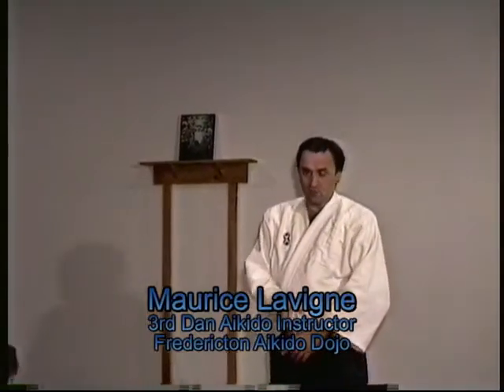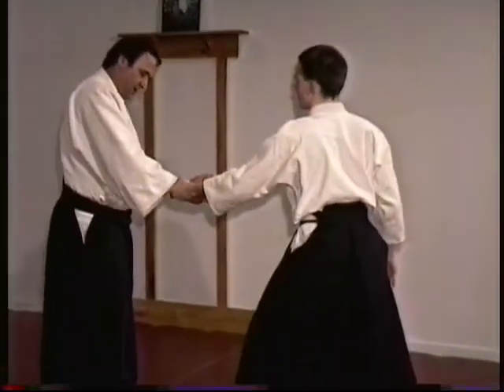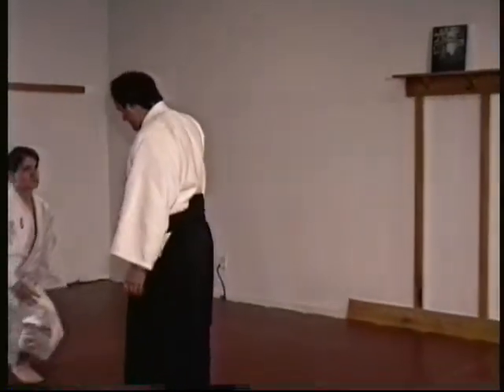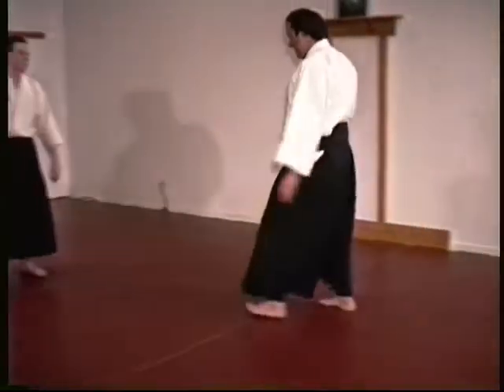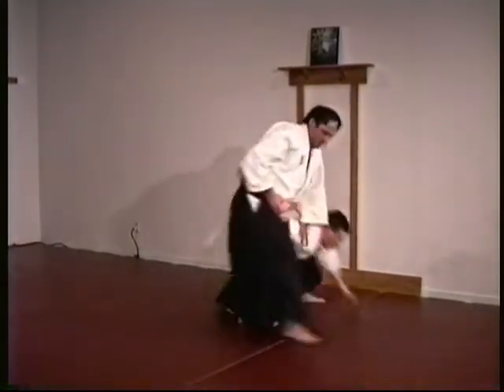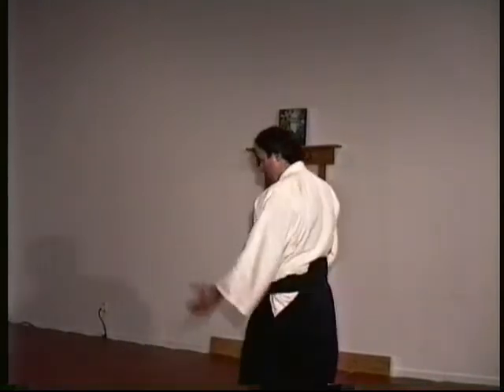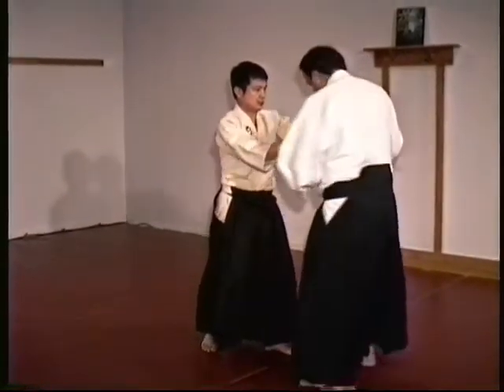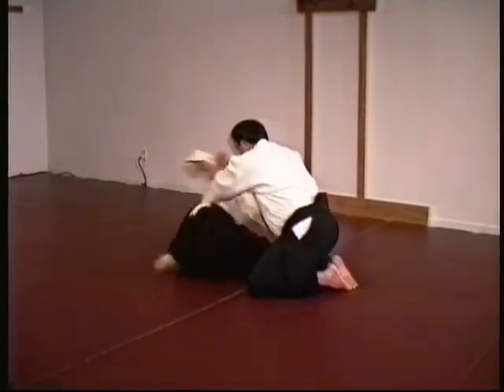Aikido Basics - Part 2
The second of two videos on basic Aikido forms and techniques produced by the Fredericton Aikido Dojo, located in Fredericton, New Brunswick, Canada.